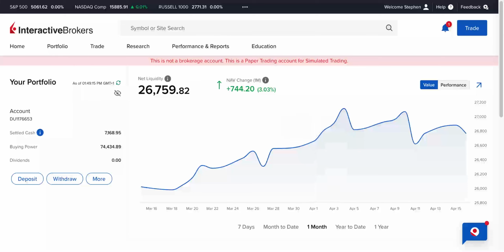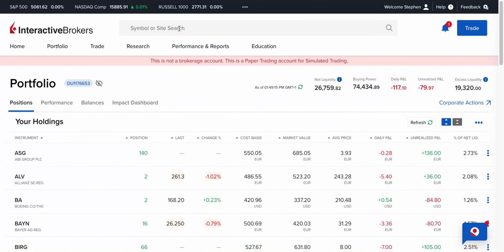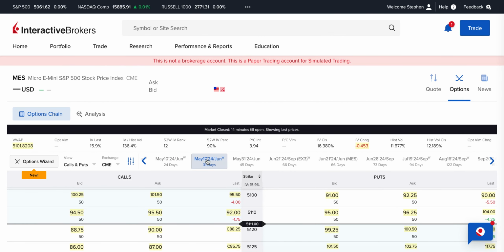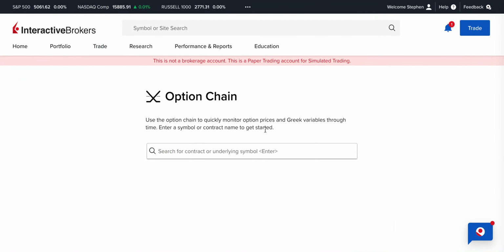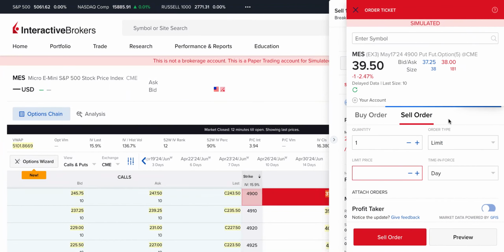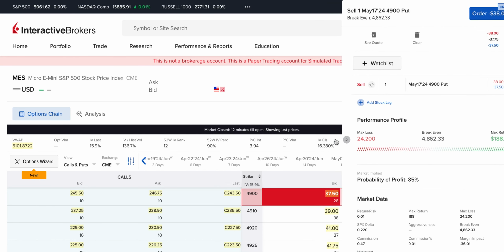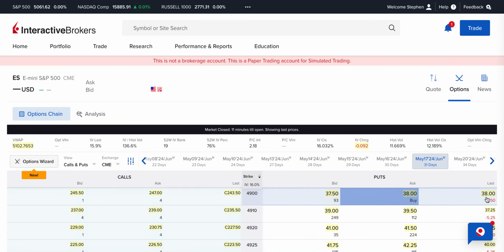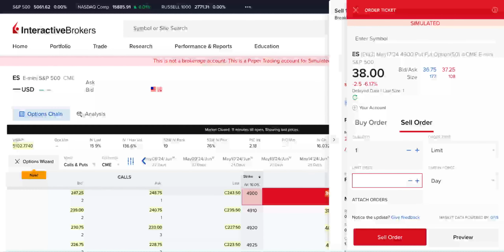S&P 500 Futures. MES (MICRO) and Es (MINIS) options how to sell put options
Share Navigator discuss how to sell put options on S&P 500 MES and ES futures.